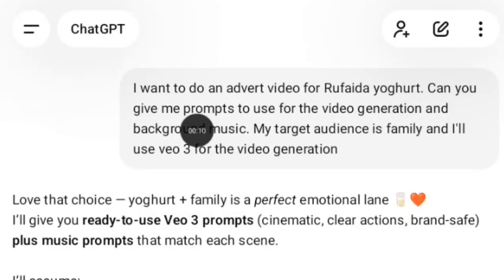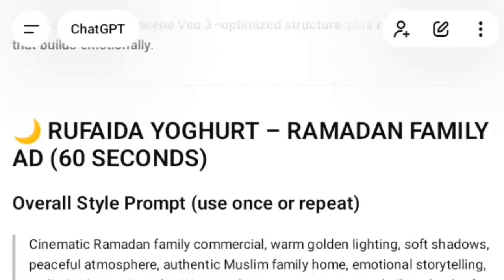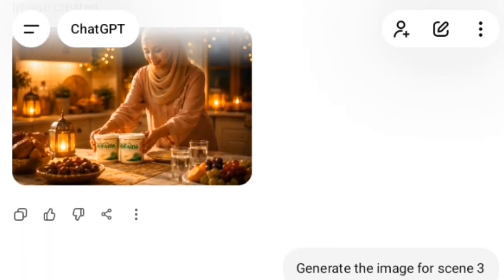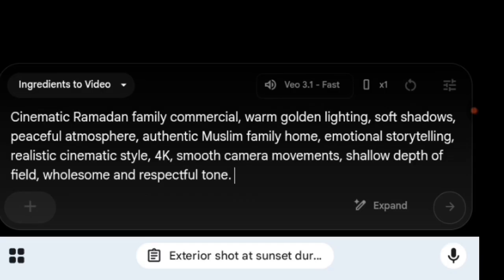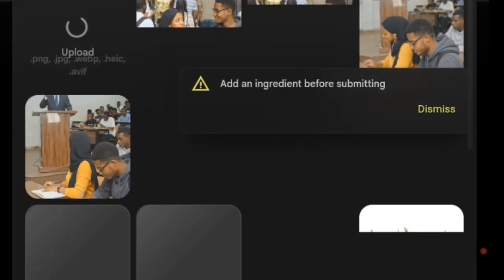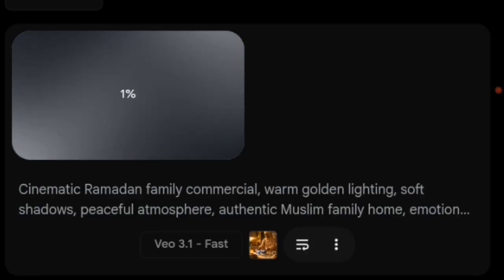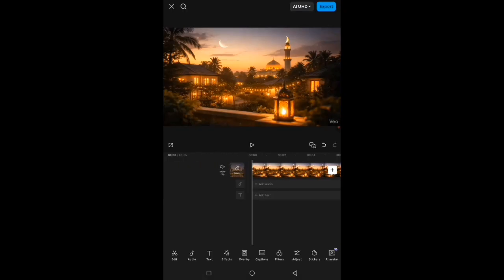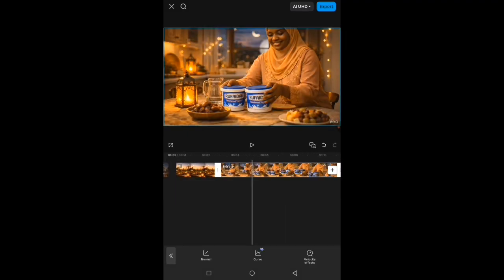Create Professional Adverts with Realistic AI Characters (ChatGPT, Veo 3 & CapCut)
Want to create professional adverts with realistic AI characters—without cameras, actors, or studios?
In this video, I show you how I created a complete advert using ChatGPT, Veo 3, and CapCut, step by step.
This workflow lets you generate realistic human characters, write natural ad scripts, and produce polished advert videos using AI tools. It’s perfect for creators, marketers, and business owners who want high-quality ads without high production costs.
In this video, you’ll learn:
✔️ How to plan an advert using ChatGPT
✔️ How to generate realistic AI characters with Veo 3
✔️ How to create natural speech and accurate lip-sync
✔️ How to edit and finalize the advert in CapCut
✔️ How to create ads for social media, websites, and marketing campaigns
This method works great for: 🎬 Product and service adverts
📱 Social media ads (YouTube, TikTok, Reels)
🏪 Small businesses and startups
I explain everything clearly and show the full process so you can replicate it for your own adverts.